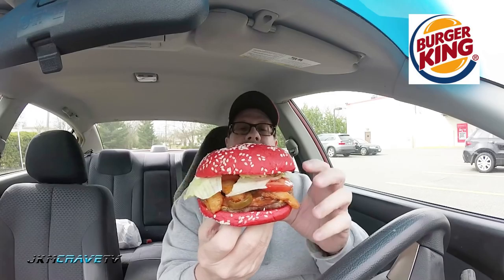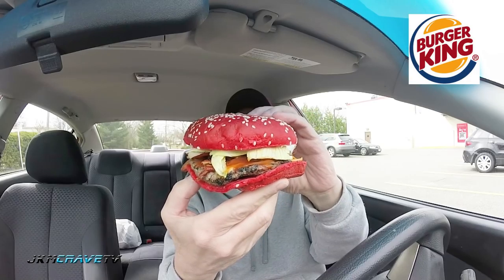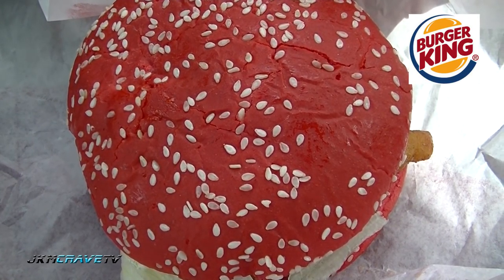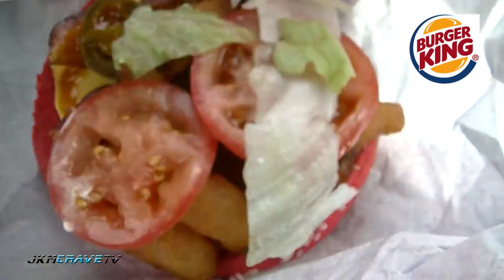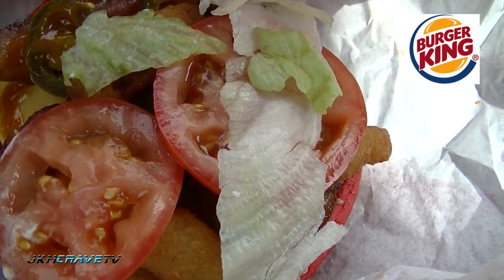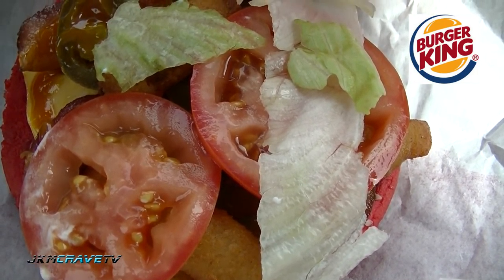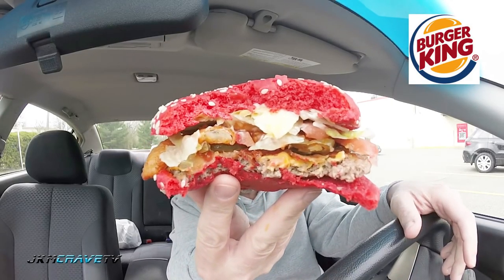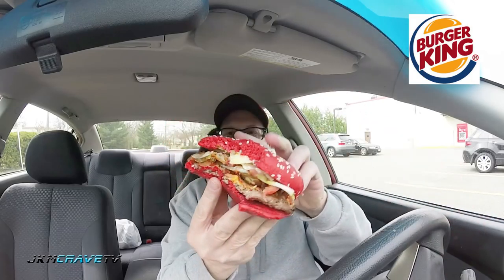Burger King Angriest Whopper Review | JKMCraveTV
In this video, I review Burger King's Angriest Whopper!

The Angriest WHOPPER® sandwich consists of savory flame-grilled beef, piled high with thick-cut bacon, American cheese, iceberg lettuce, tomatoes, angry onion petals, jalapeños, creamy mayonnaise and spicy angry sauce all layered between a red bun that has hot sauced baked in.